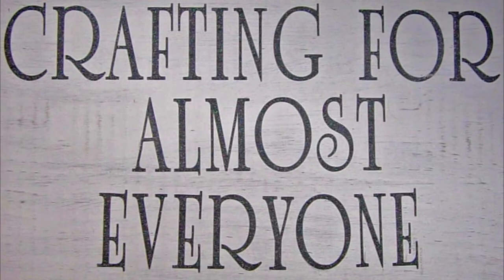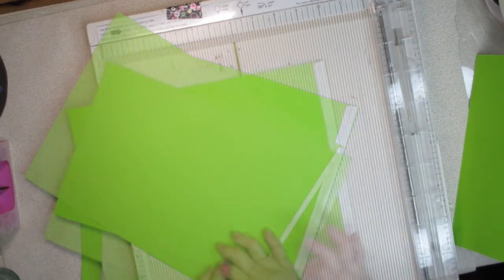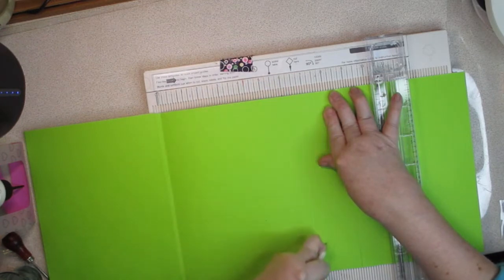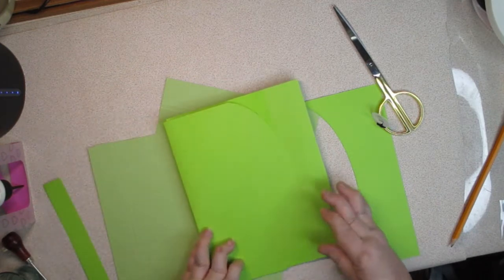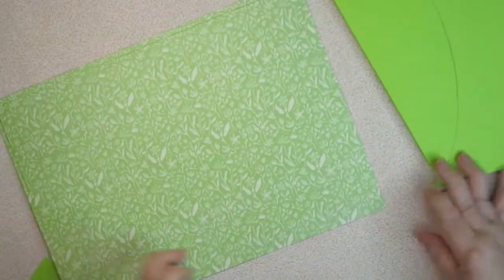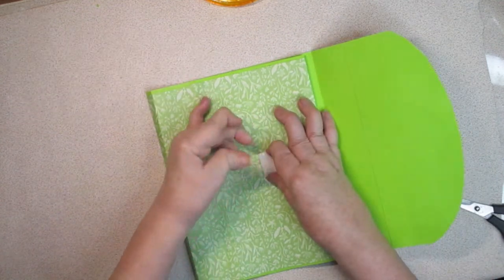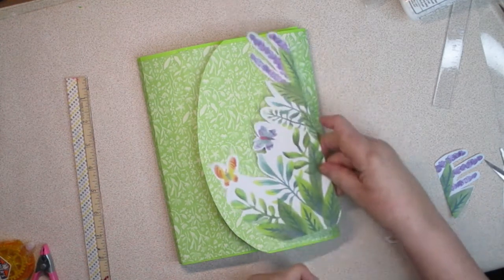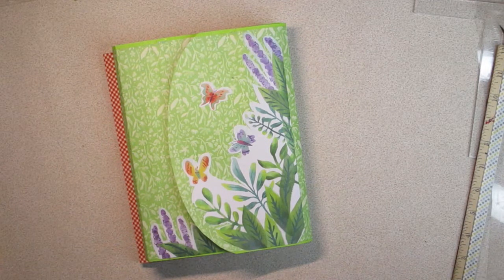Making a Stamp, Die & Ephemera Storage Binder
Below you'll find complete instructions as well as products used in making this video.
I have been getting a monthly kit from Papercraft Society and I love their storage system, and wanted to make similar binders for my stamps, dies and ephemera.

3 pieces of 12 x 12 paper solid core, in the color of your choice. The paper I used is from American Crafts Smooth Cardstock Pack,

The decorated papers I used areJoann's, their brand, Park Lane, Flower Garden. If you're shopping right now, this paper is 1/2 off and is a large pad, 180 sheets, and would work great if you make your own envelopes, since it's a very light weight paper.

The three pieces of 12 x 12" papers, cut two of the pieces down to 9 x 12" and the last down to 6 x 9".  Take the two pieces that are 9 x 12" and on the 9" length, put tear tape on the right edge covering the last 1/2", then take the tear tape backing off and add a little wet glue so when you try to lay the papers on top of each other, if you make a mistake, you will be able to move the papers without destroying them.  Add the last 6x9" piece to the right end, so you have one very long piece around 28" long.

Scoring:  With all three pieces now connected together, score at 6 3/4 and 7" and then fold them up so you can put the second score (the 7" one) on the far left of the score board, and score again at 6 3/4" and 7 1/8",  fold both of these scores up, and putting the 7 1/8" score on the far left of the score board, score at 6 3/4 and 7 1/4".  Make sure all of your scores are well scored and fold them so you've created what looks like a binder.  Set this aside for a second.

For pockets you'll need 3 pieces of 8 1/2" x 11" cardstock...I used matching Stampin' Up cardstock and cut all three pieces to 7 3/4 x 10".  Then score all of them on the 10" length on the very bottom, score at 1 1/4" and 1 1/2".  On the 7 3/4" length, score at 1 1/4 and 1 1/2".

Go back to the long length of paper we set aside, and lay a plate or something oval onto the outside flap that should be on top.  Trace the plate or oval piece you've laid onto it and cut it out.  This will give you a nice finished look for your binder.  Set the binder aside and let's work on the pockets.

The scissors I used are from Hay and are called Phi, and I bought them from the Hay company, here's the

Fold the scores to create the pocket, then cut out the boxes in the corner where the two sets of score lines cross each other.  Open the paper up so it's flat and cut a line from the top (the top only has scores on one side) to the bottom edge, furthest from where the scores meet each other, on a diagonal.  Make the cuts so they don't cut into any score lines.  Fold all scores in and you will see paper showing at the top and bottom that you won't want to see.  Cut that paper off on an angle.  Do this to all three of these.

Back to the binder, Decorating: You need 3 pieces of 12 x 12" cut to 8 3/4 x 12".  I took the Flower Garden papers that are super lightweight and used tear tape on them to line the outside of the binder.  I  laid it on the innermost fold first (you could start with the area you cut on a plate first too.) and work your way to the other end.  The piece that covered the outer flap, I tear taped down and then flipped everything over and cut it from behind so the decorative paper covers to the edge of the flap.  I used self adhesive Velcro from the Dollar Tree and laid it about 1" from the edge and 4 1/2" from the bottom of the outer flap (underside).

The Flower Garden pack had papers w/ a floral pattern that ran diagonally on the paper, and I layered these onto my pockets,  I laid the paper on my pocket and decided where I wanted the pattern to lie, then cut off the rest.  I used the first paper as a template and laid it on the other pieces so they were all cut the same, then adhered them to the fronts of my pockets.
The layered paper is 8 1/4" tall x 6" wide if you want to measure paper to cut on a diagonal

At 24:30, I lay green paper into the binder. Reason: There's a seam in the middle of the paper that might create a problem when you try to fill the pocket, so I took leftover green paper and cut it to the same length, but the width is from the score on the left, to the seam in the center (and that might be different for yours than for mine.)  I tear taped the paper down and then glued in the pocket right to the score lines, but not over them and lined up with the bottom edge of the binder.

I cut a big design out of one of the paper sheets in my pad and glued it to the front of the binder.